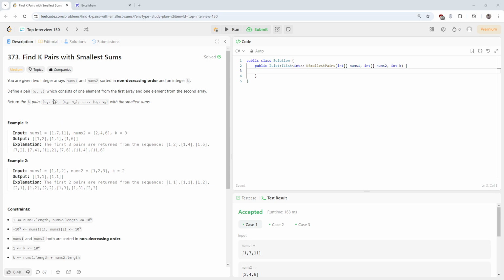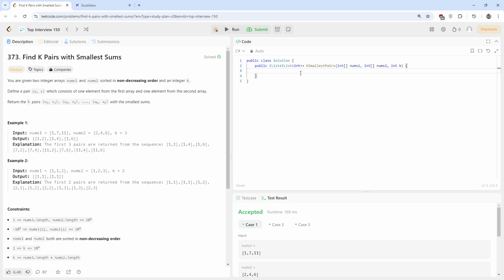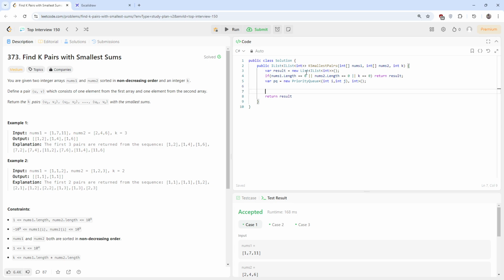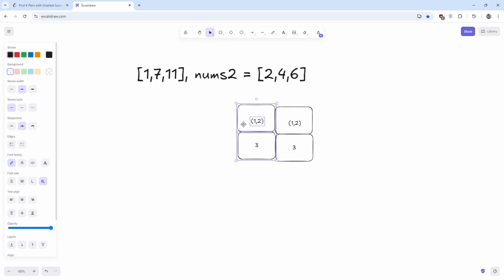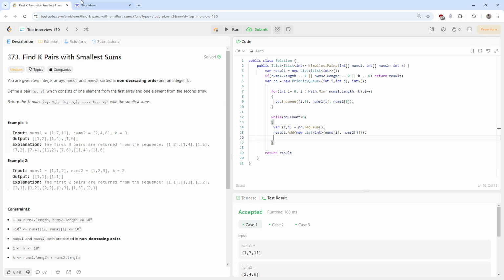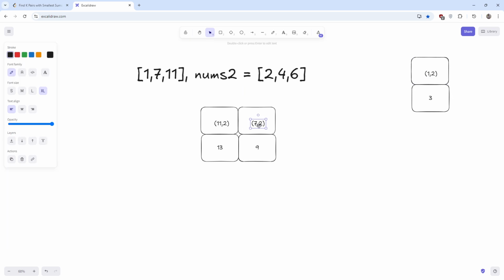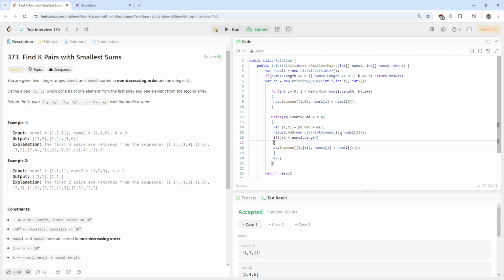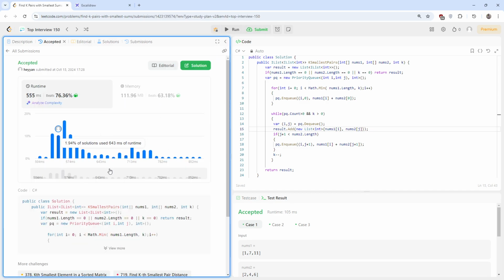Find K Pairs with Smallest Sums 373 Medium C#